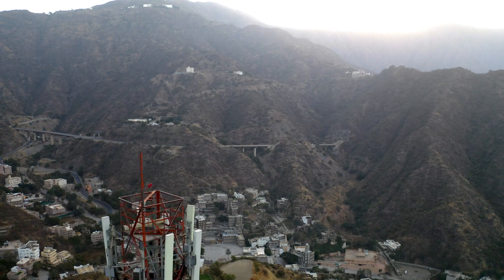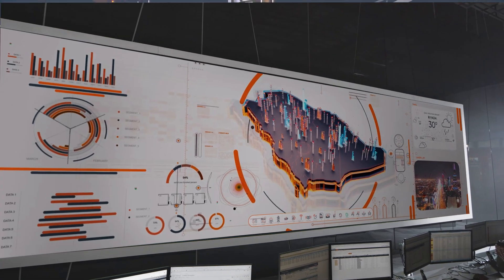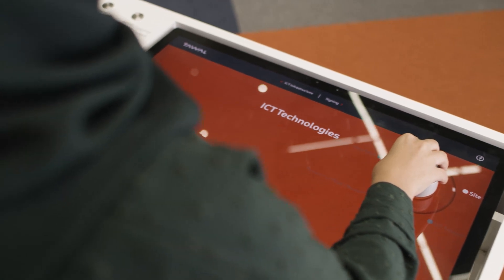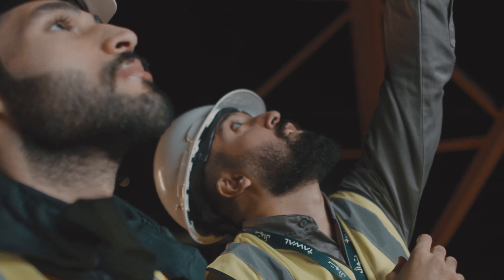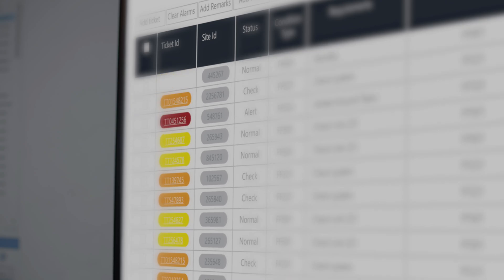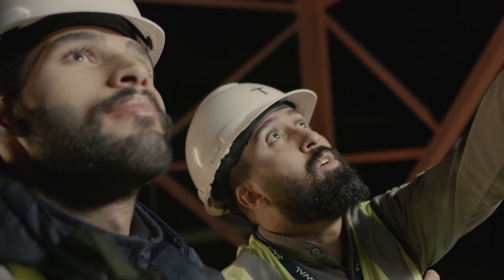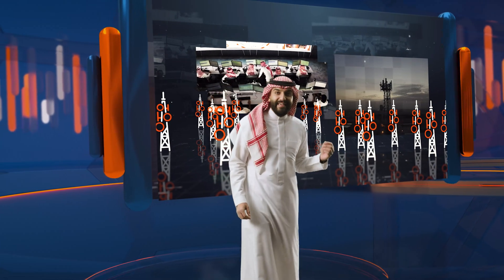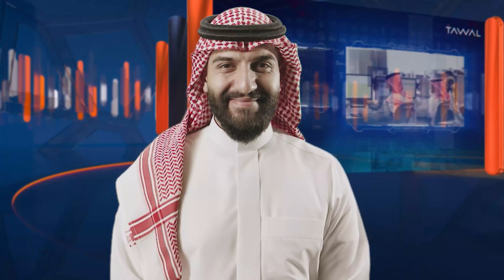TAWAL's Tower Operation Center and Customer Interface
Tower Operation Center and Customer Interface, which is one of the most advanced ICT Infrastructure operation centers. Where professional teams are working 24/7 to maintain the availability of the network and ensure the highest level of efficiency.